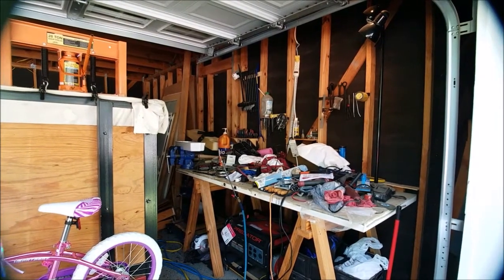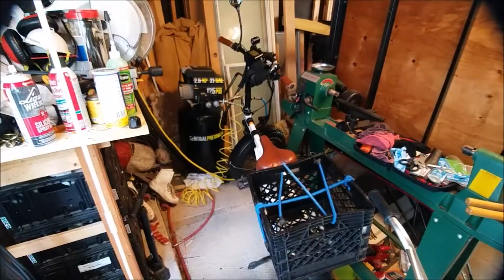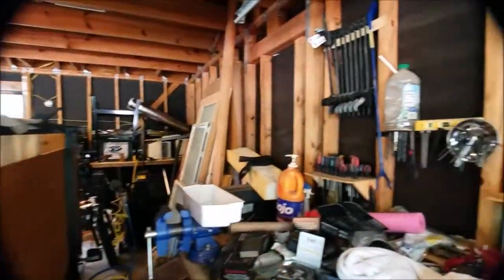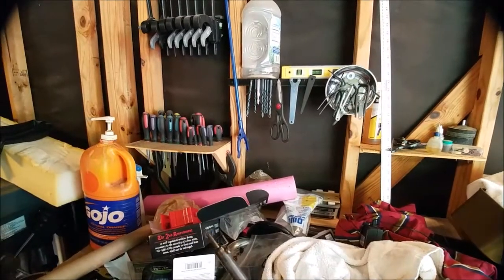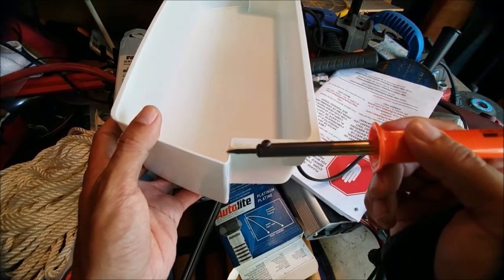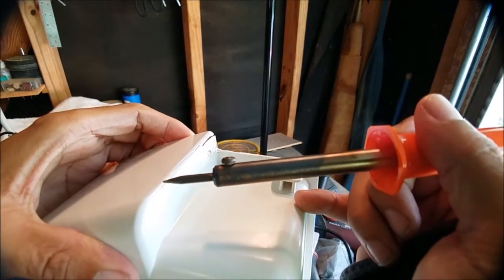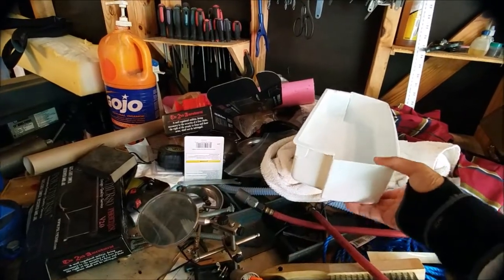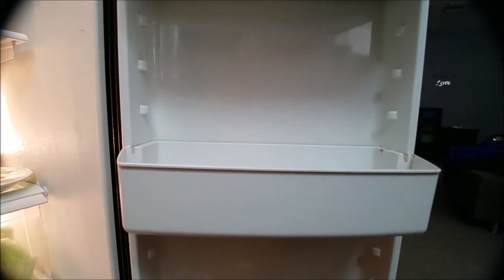Plastic Welding Repair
In this episode I repair my refrigerator shelf by welding the plastic together.